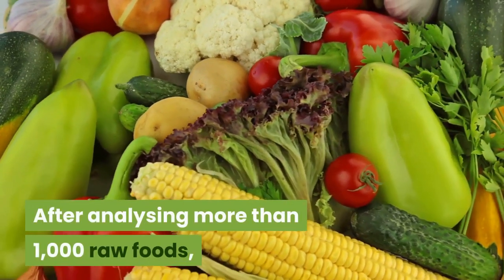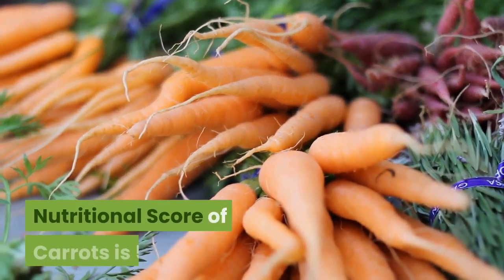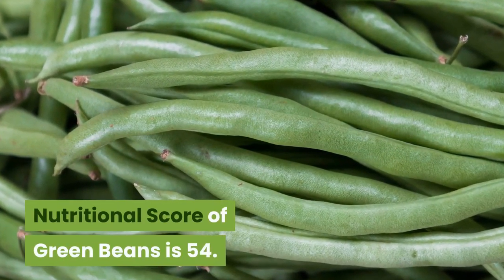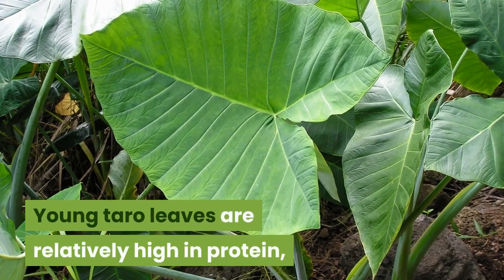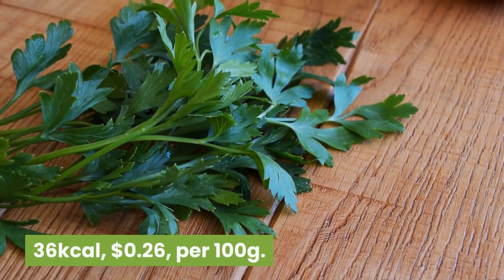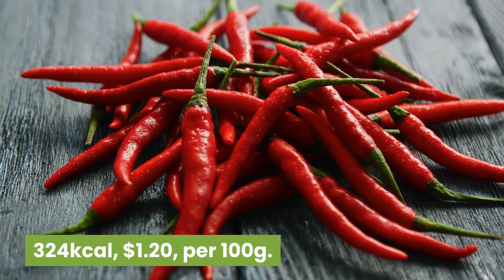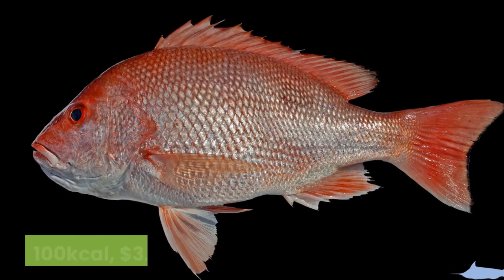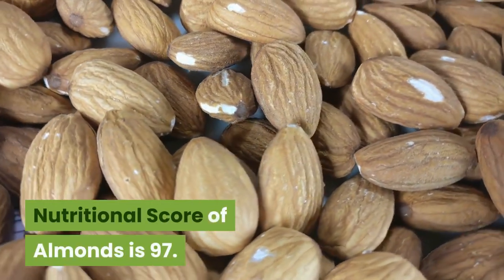Top 100 World's Most Nutritious Foods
Top 100 World's most nutritious foods is a video that contain lists of top 100 most nutritious foods in the world. This video gives brief explanation about each food based on their calories, cost per 100g as well as their nutritious rating. This will help you to consume nutritious food on daily basis while maintaining good health and good fitness.

This video is only for educational/general purpose and it’s also base on our own knowledge and experience. The remedy provided is not suitable for everyone, any information provided in this video should not be considered as a substitute for prescription suggested by a professional.